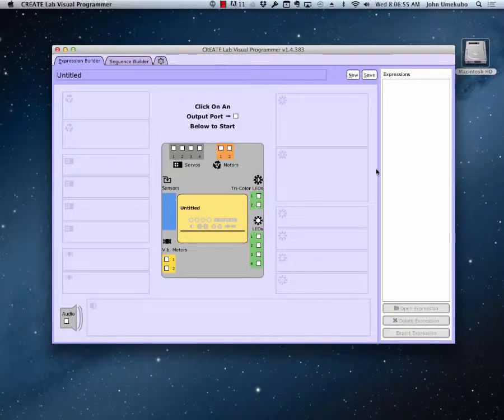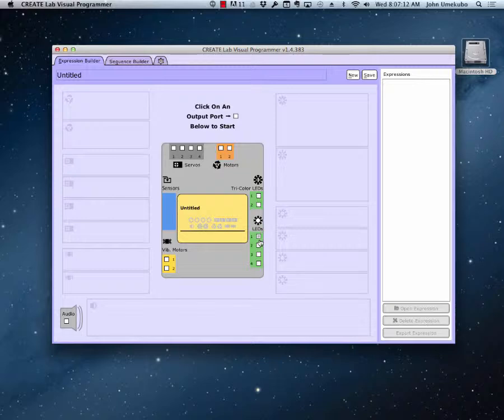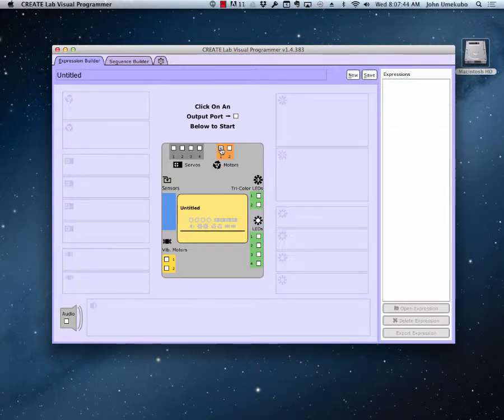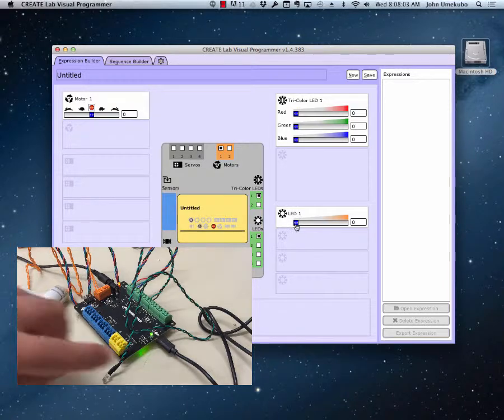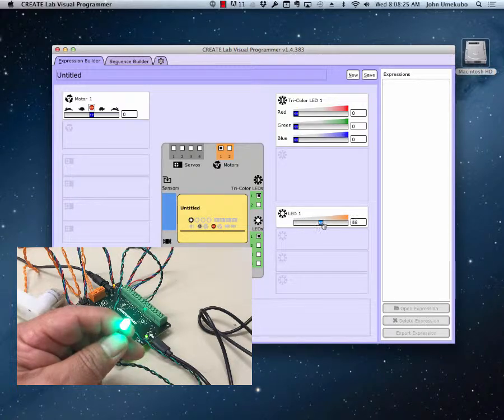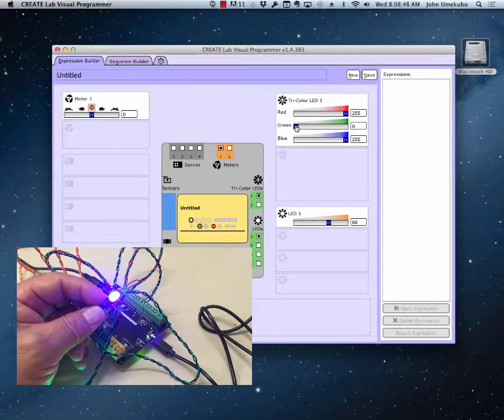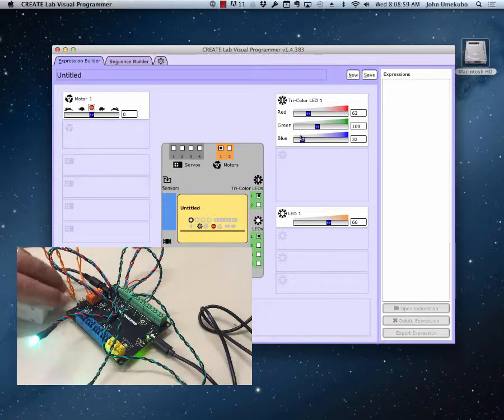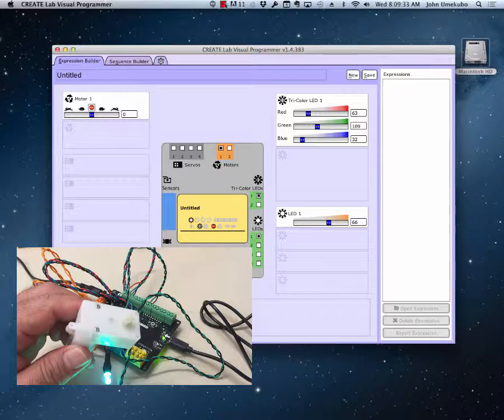07. Hummingbird Duo - CREATE Lab Intro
Introduction to the CREATE Lab Visual Programmer